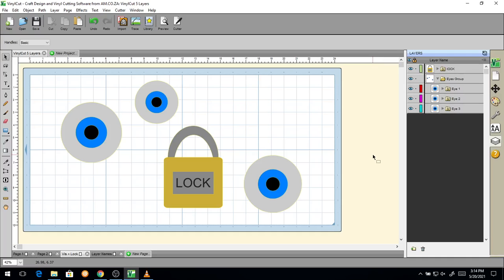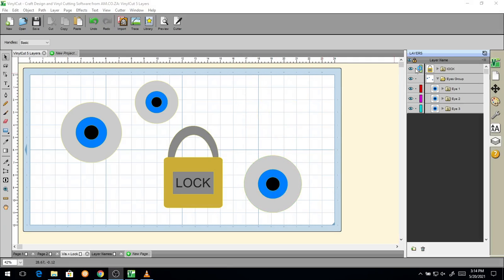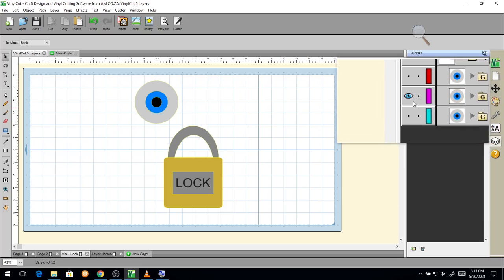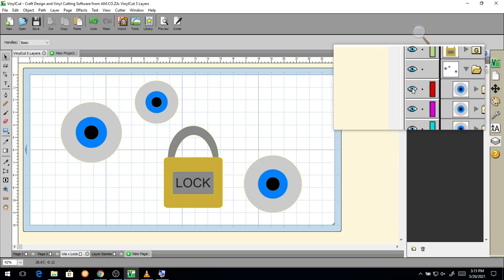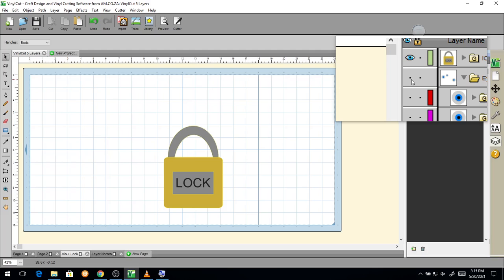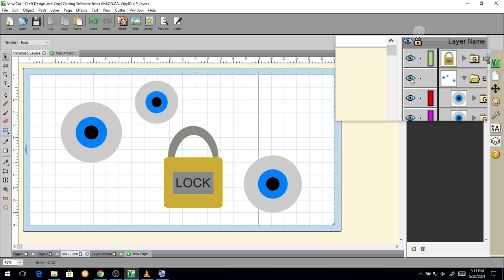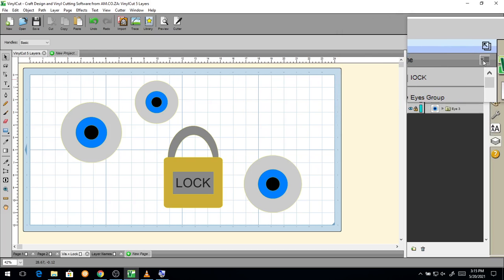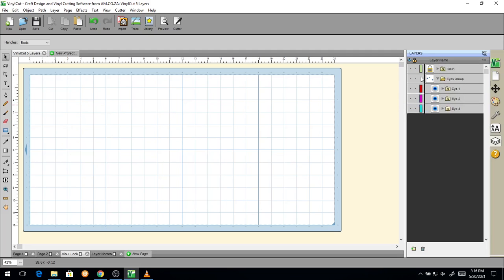VinylCut 5 Setting the Visibility of Layers and How to Lock Them, Step by Step Video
One of the principle advantages of using layers is the ability to toggle the visibility of specific layers, turning some off and others on.

As to Locking Layers it will lock the position and prevent it from being moved or edited. In some situations, you want to be sure you never accidently move a particular layer.